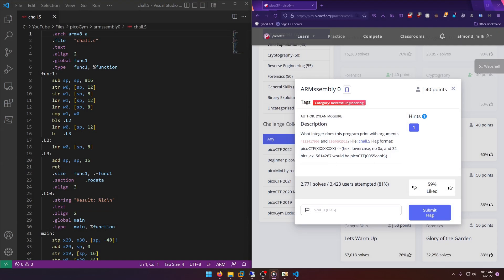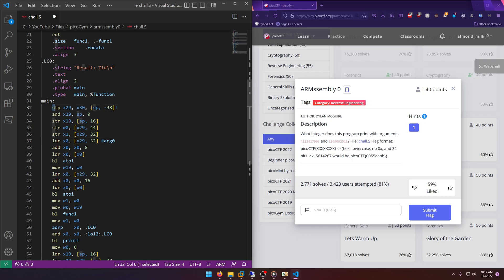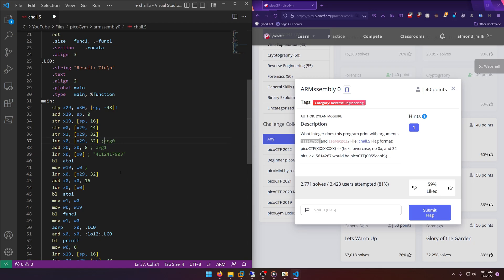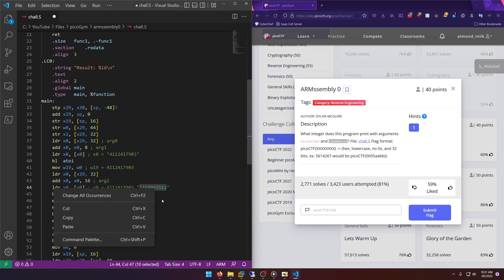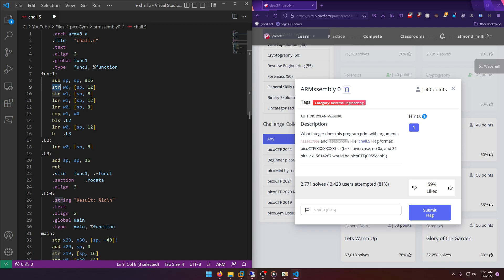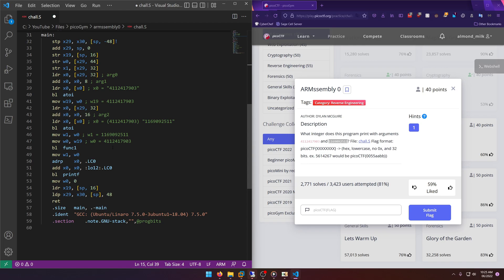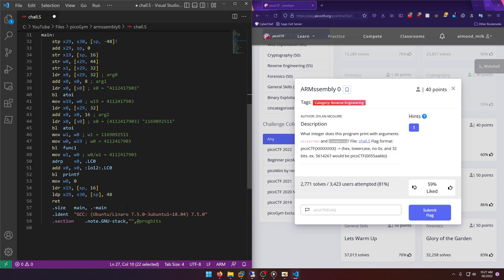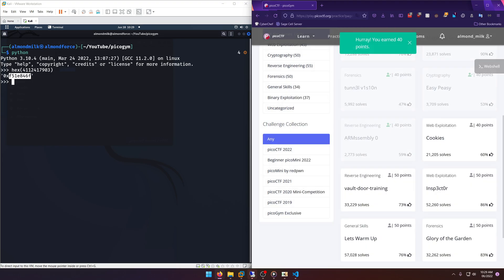picoGym (picoCTF) Exercise: ARMssembly 0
In this picoGym (picoCTF) Workout video, we do a writeup of the ARMssembly 0 reverse engineering challenge.